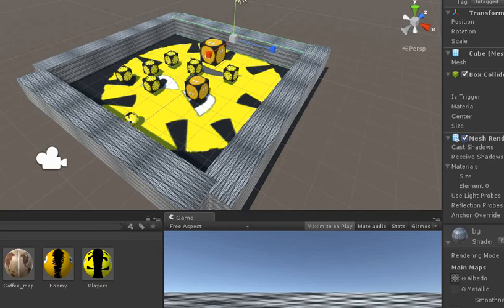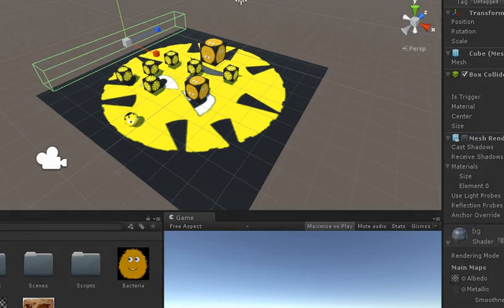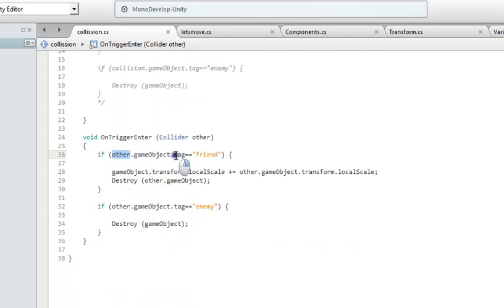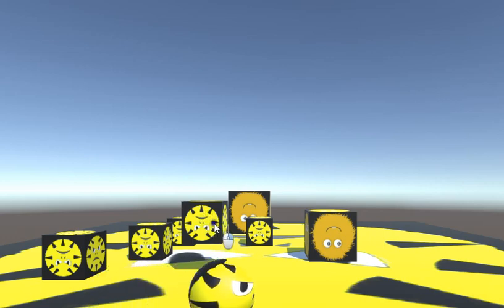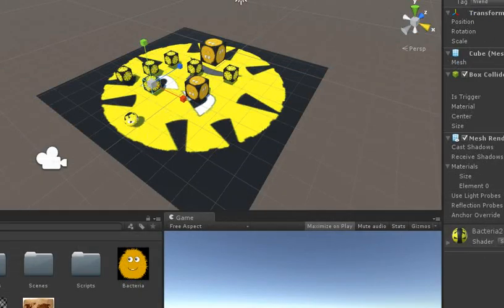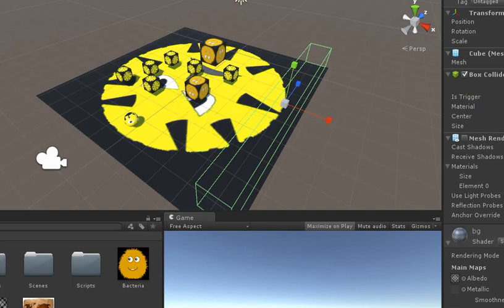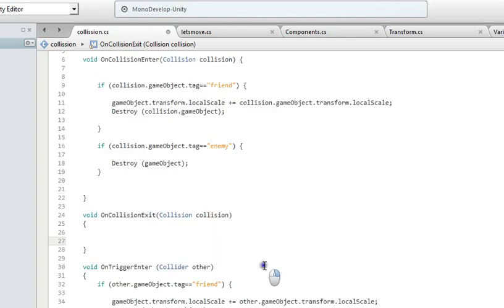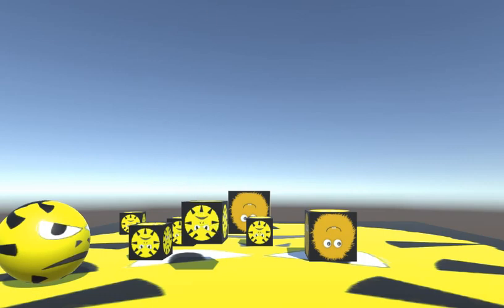Unity3D C# Programming Tutorial 25 - OnTriggerEnter